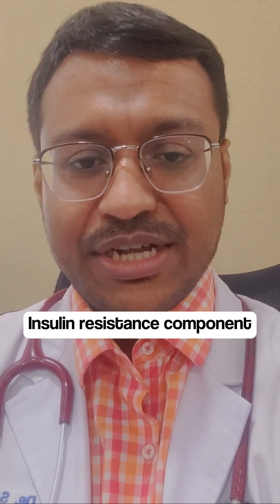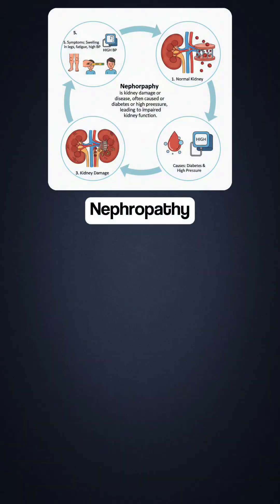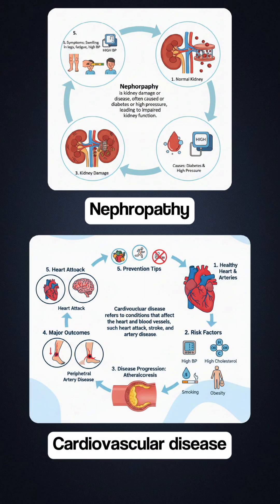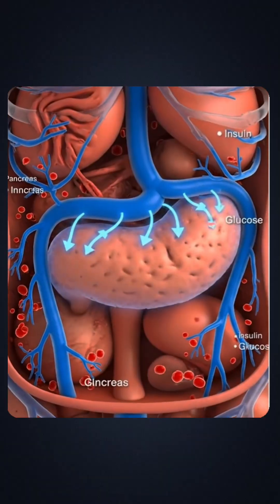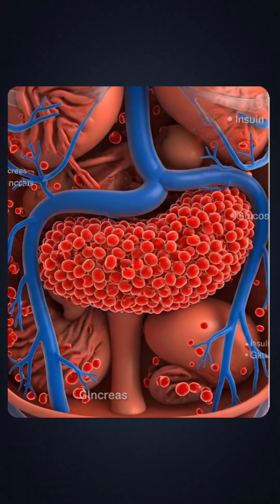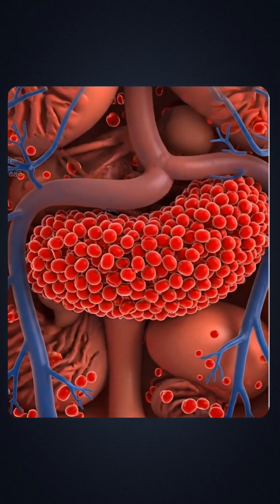Latest Classification of Type 2 Diabetes by Lancet (2025) | Endocrinologist explains!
Based on cluster analysis, Dr. Venkat Narayan and colleagues have proposed a new subclassification of Type 2 Diabetes (Lancet, 2025).

🩺 Detailed explanation by endocrinologist, Dr. Saurav Das

Every NEET PG aspirant has the same doubts:
👉 Which branch should I choose with my rank?
👉 What is the real difference between clinical vs non-clinical branches?
👉 Is MD better than DNB?
👉 What is the lifestyle and future scope of different specialties?
📌 That’s why we created HealthPil Doctors Academy — to answer these questions with honest mentoring, podcasts, and branch-wise counselling sessions.
✅ Here you’ll find NEET PG mentoring sessions that explain how to choose your PG specialty, compare branches, and understand the pros and cons of each choice.
✅ We also bring real experiences from doctors and residents so you know what life is actually like in Medicine, Surgery, Radiology, Dermatology, Pediatrics, Psychiatry, Anesthesia, Emergency Medicine and more.
✅ Along with mentoring, we are adding academic content you won’t find in standard textbooks:
Radiology basics and imaging interpretation
Analysing investigations and lab reports
Approach to history taking and clinical examination
How to deal with patients in the OPD
Practical knowledge every young doctor needs before and during residency
To get clear, branch-wise NEET PG counselling guidance
To learn how to choose NEET PG specialty with confidence
To hear from mentors and seniors who have faced the same dilemmas
To access academic, practical, and exam-oriented videos for your preparation

A NOTE ABOUT ABOUT OUR FOUNDER
Dr Rahul Chawla
MBBS | MD Medicine | DM Neurology (AIIMS New Delhi) | Consultant Neurologist, IBS (Institute of Brain and Spine), New Delhi
Author of Bestselling books for NEET Preparation (Physics at Your Fingertips)| Founder, PMT Gurumantra (NEET at your fingertips)

Dr Rahul Chawla completed MBBS and MD Medicine training from VMMC and Safdarjung Hospital New Delhi. He completed DM Neurology training from India’s apex institution, AIIMS New Delhi
He has written two bestselling biology books which have changed the way books for medical entrances were written. Dr Rahul Chawla’s previous two books Handbook of Biology and Biology at your fingertips have received lots of love and appreciation from student fraternity. He had been making videos on NEET PG Counselling since last year and soon, launching an online academy to help aspirants.